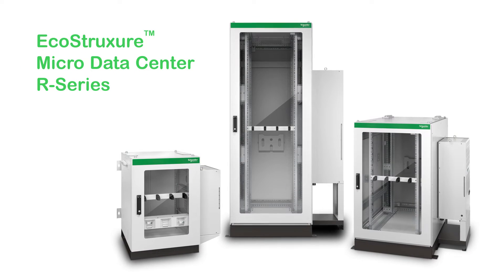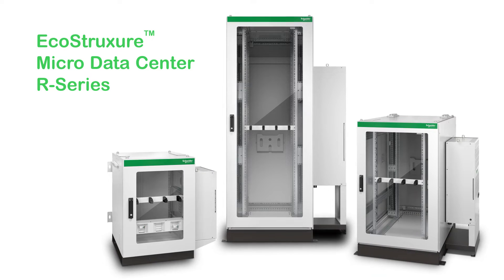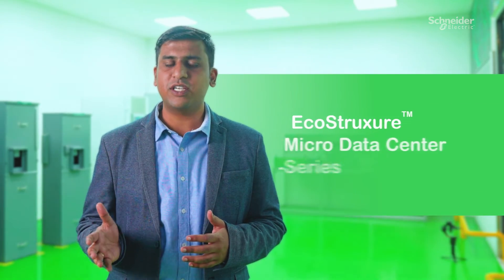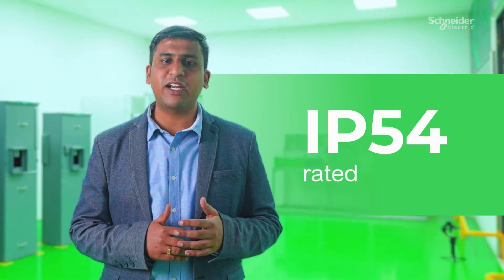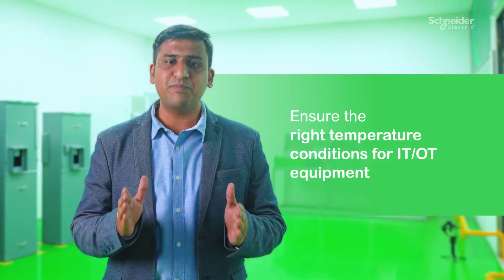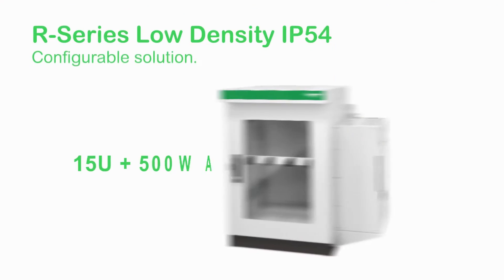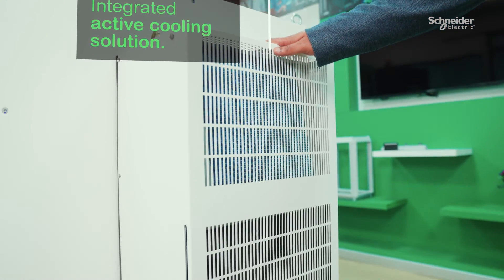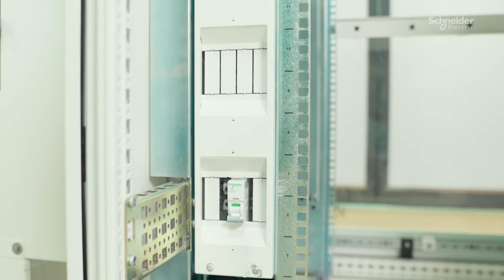Be ahead of the curve with EcoStruxure Micro Data Center R-Series | Schneider Electric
Protect your data efficiently and intelligently with Schneider Electric’s EcoStruxure Micro Data Center R-Series.

Enable Industry 4.0 and edge computing in a simple, cost-effective manner with the R-series model that is sealed for uncontrollable environments and protects your data against dust, moisture and climate threats.

👋 GET TO KNOW US BETTER